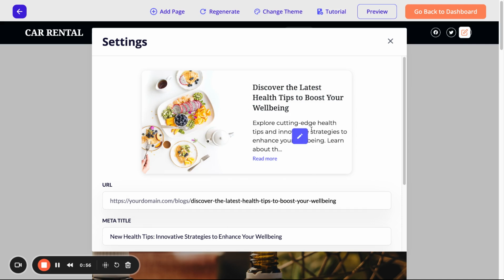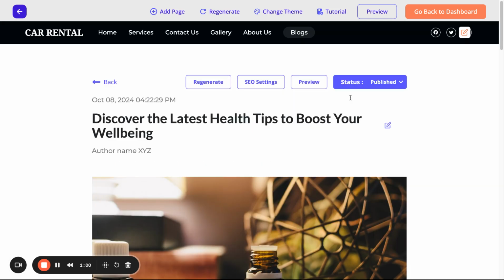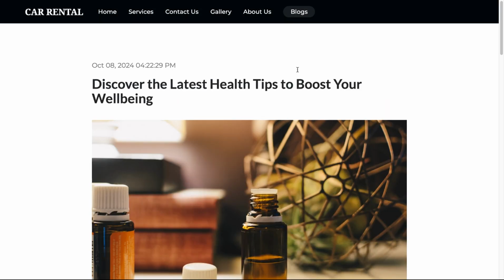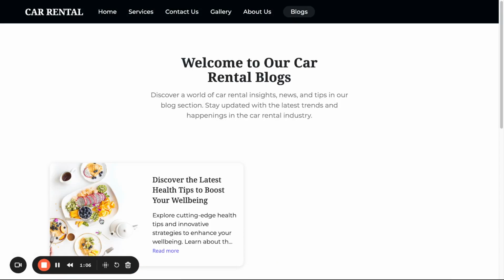How to Edit Blog Preview Image & Text on Butternut AI (Quick Tutorial)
Want your blog section to look polished and professional?
In this quick tutorial, we’ll show you how to easily edit the preview image, title, and summary text for any blog post on your Butternut AI website.

🖼️ Change blog thumbnails
📝 Edit blog headlines & previews
⚡ Instant updates, no coding needed

Perfect for creators, marketers, and businesses looking to improve how their content shows up on the homepage or blog listings.